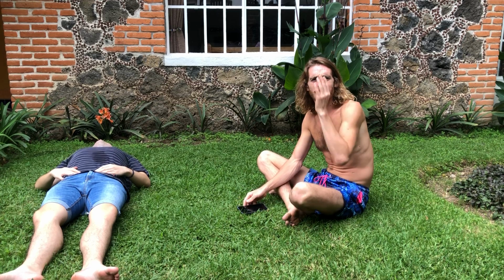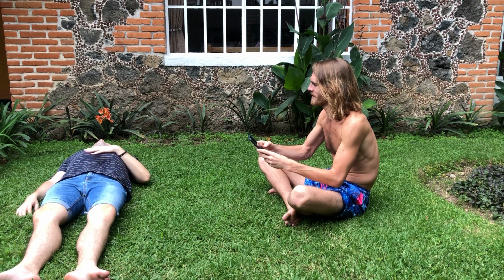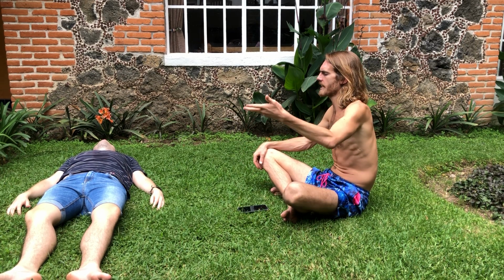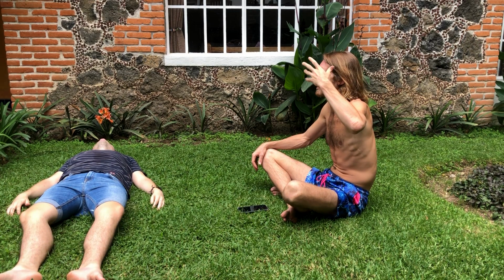DMT/Alkaline breathing exercise for beginners - Christopher Harrington